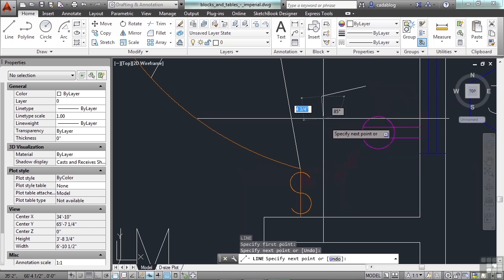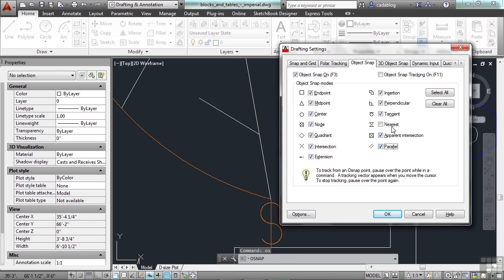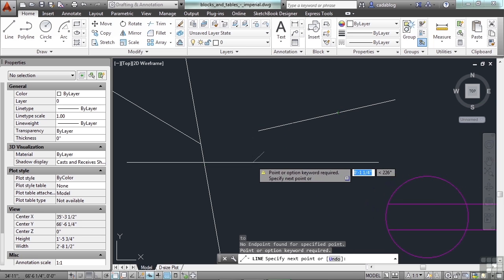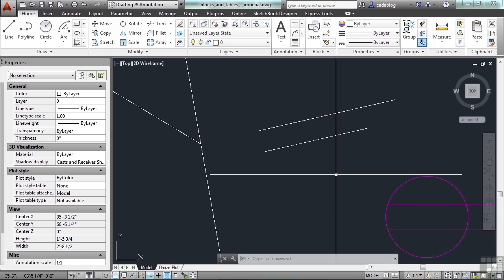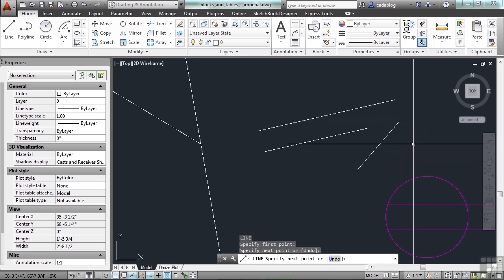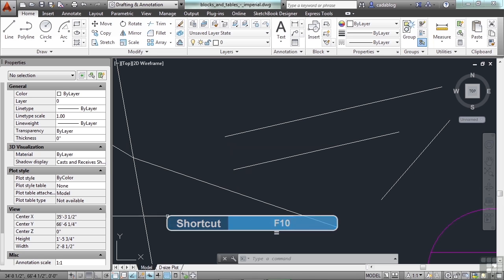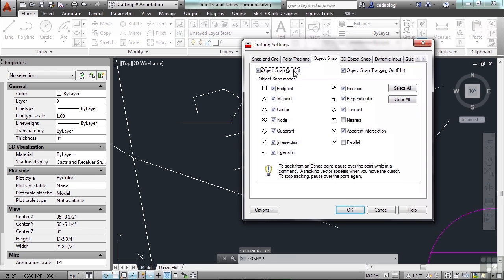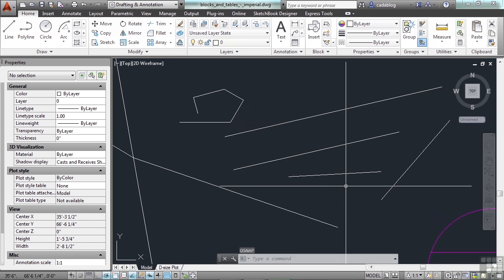Precision Tools Tricks To Help You Draw Accurately:OSNAP - Part 2